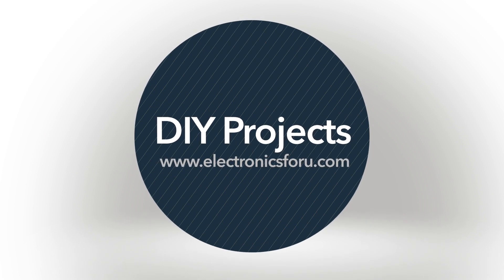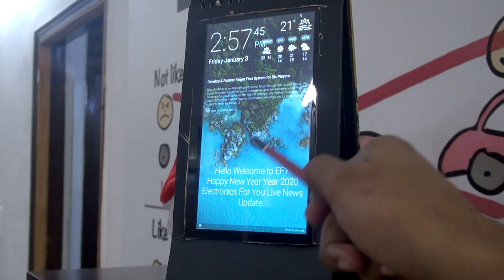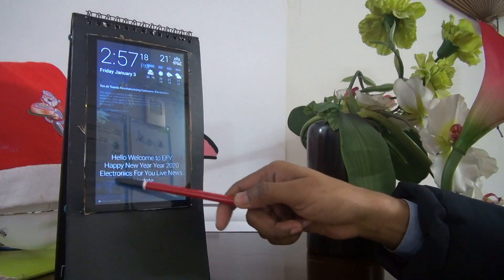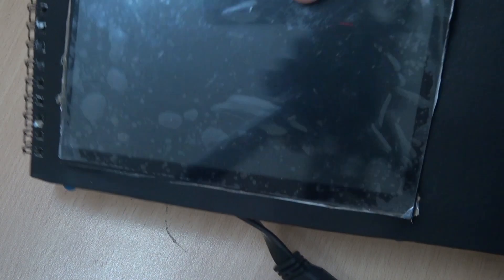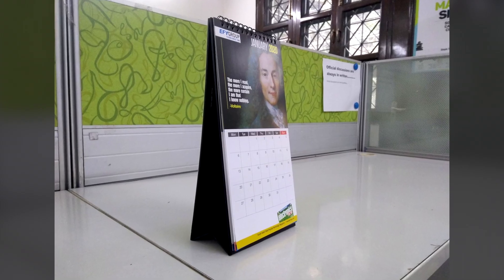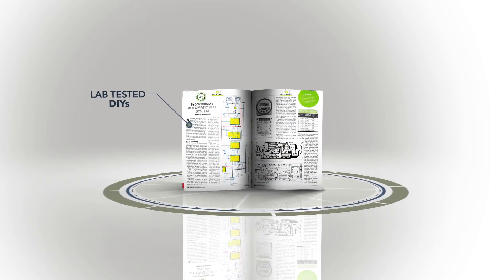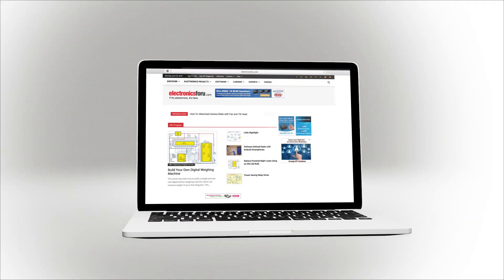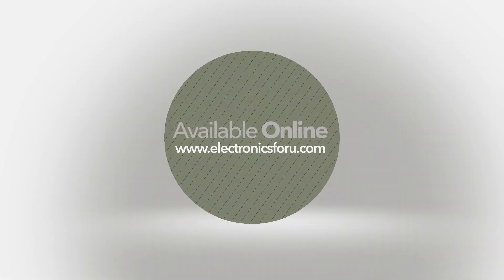Make Own Smart Digital Calendar{English}